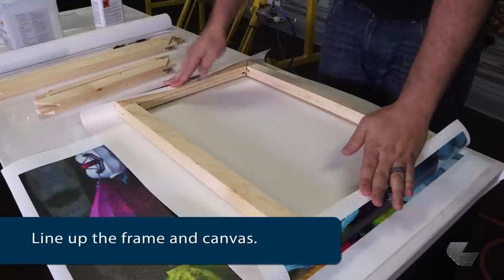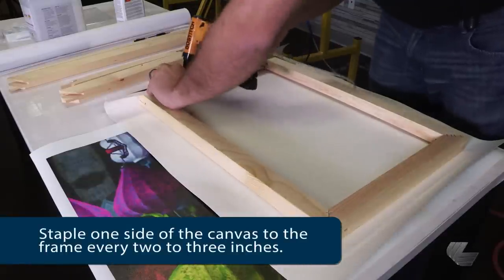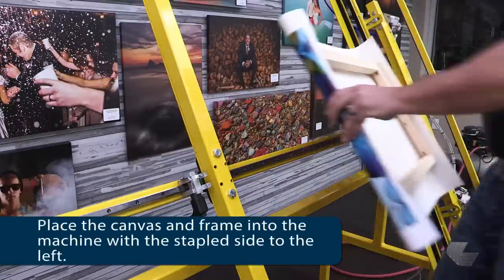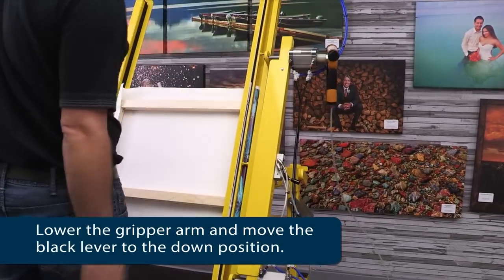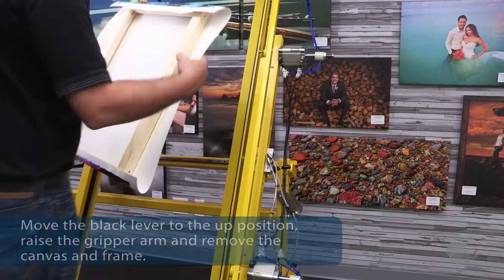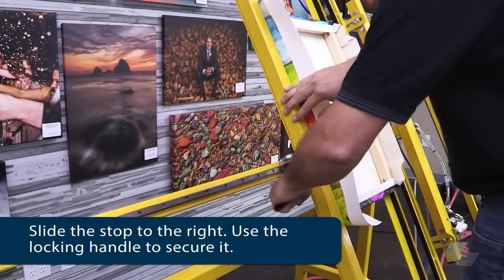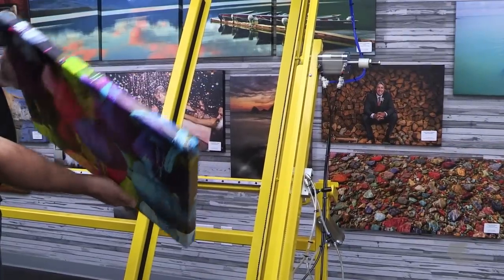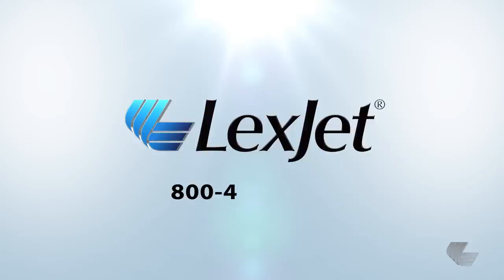Studio Canvas Master Demonstration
Learn how to operate the Studio Canvas Master, a semi-automated canvas stretching machine.